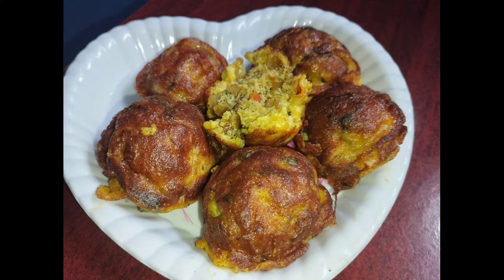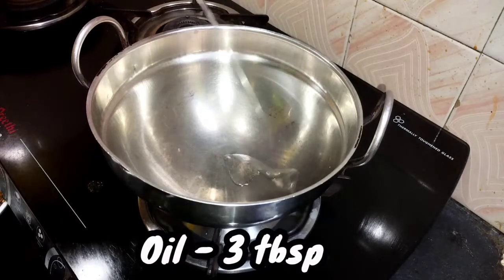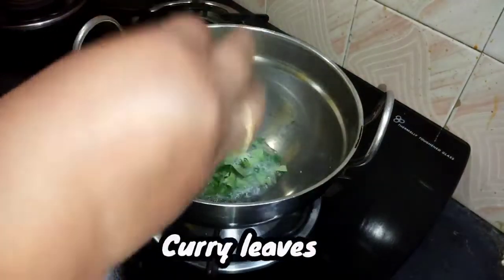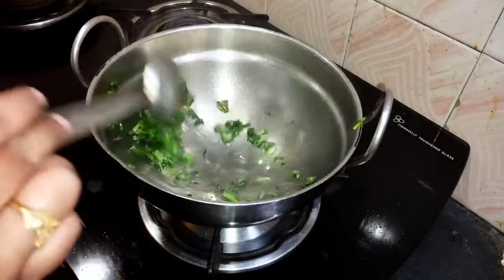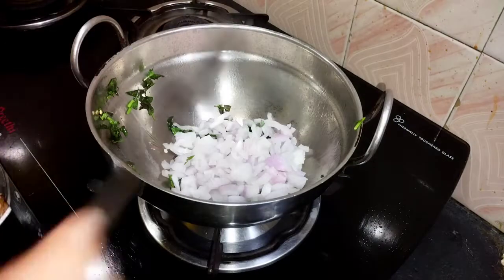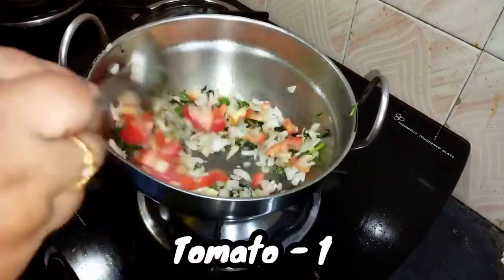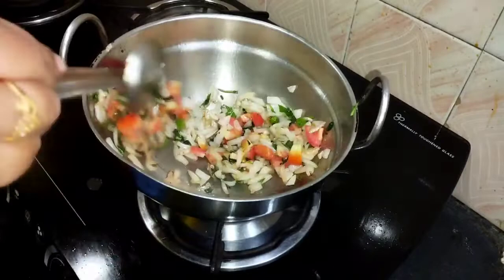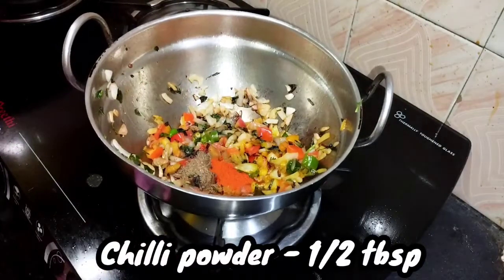Muttai Cheese Paniyaram (தமிழ்)